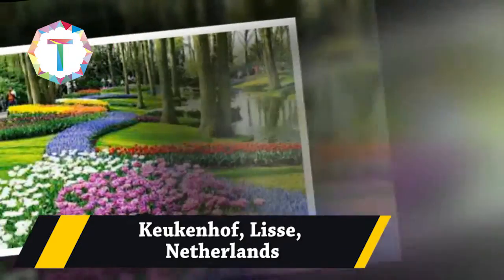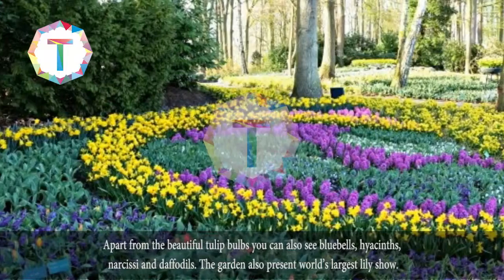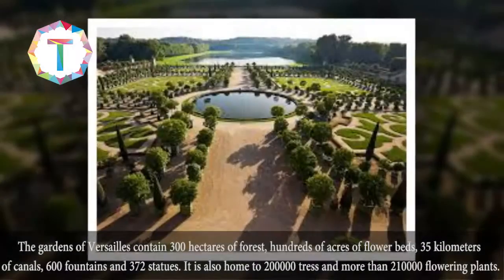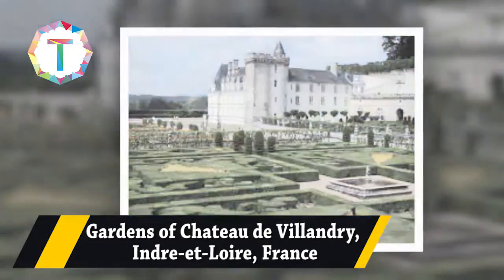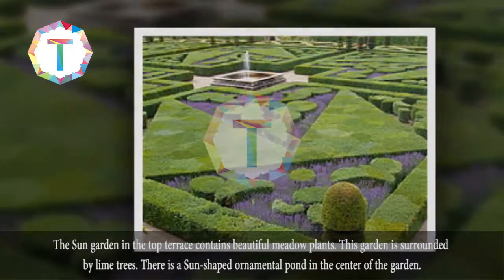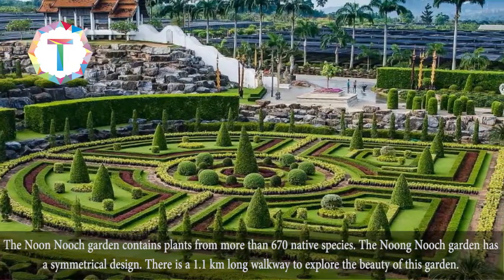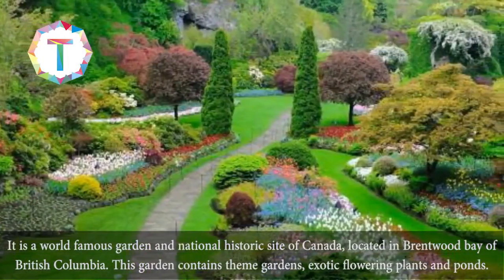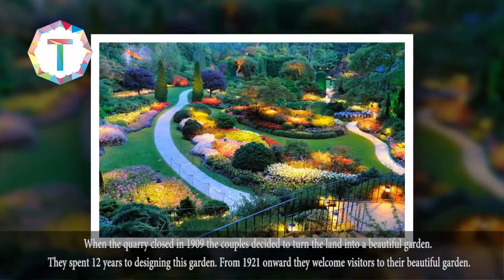Top 5 Most Beautiful Gardens in The World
Keukenhof, Lisse, Netherlands
The Keukenhof is the largest flower garden in the world. It covers an area of 32 hectares and home to 7 million flowering plants. This garden is situated in Lisse town of Western Netherlands. Keukenhof is also regarded as ‘The garden of Europe’.
Keukenhof garden is open only in spring, from late March to late May. During this time the garden displays millions of tulip flowers in full bloom. Apart from the beautiful tulip bulbs you can also see bluebells, hyacinths, narcissi and daffodils. The garden also present world’s largest lily show.

Gardens of Versailles, France
It is one of the most beautiful and largest gardens in the world. This magnificent garden across 800 hectares of land is an outstanding example of formal French garden design. The gardens of Versailles contain 300 hectares of forest, hundreds of acres of flower beds, 35 kilometers of canals, 600 fountains and 372 statues. It is also home to 200000 tress and more than 210000 flowering plants.The gardens of Versailles were commissioned by Louis XIV in 1661 and took forty years for the completion. It has the same importance as that of the palace. UNESCO recognized the gardens of Versailles and the palace as a world heritage site in 1979.

Gardens of Chateau de Villandry, Indre-et-Loire, France
The popular Chateau de Villandry in Indre-et-Loire of France has six magnificent gardens. The outstanding gardens of Villandry divided into six terraces. The upper terrace features ‘Sun garden’, next terrace contains water garden, followed by ornamental garden and the lower terrace contains herb garden.The Sun garden in the top terrace contains beautiful meadow plants. This garden is surrounded by lime trees. There is a Sun-shaped ornamental pond in the center of the garden.

Nong Nooch Tropical Botanical Garden, Pattaya City, Thailand
The Nong Nooch botanical garden is a popular tourist attraction in Pattaya city of Thailand. This 500 acre botanical garden display largest collection of flowering plants in the country. The Noon Nooch garden contains plants from more than 670 native species.The Noong Nooch garden has a symmetrical design. There is a 1.1 km long walkway to explore the beauty of this garden. The bonsai, ferns, palms, cactuses and orchids are distributed in separate sections in the garden. You can also see perfectly trimmed shrubs while walking through the garden.

Butchart Gardens, British Columbia, Canada
It is a world famous garden and national historic site of Canada, located in Brentwood bay of British Columbia. This garden contains theme gardens, exotic flowering plants and ponds. Butchart gardens spread across 22 hectares and home to 700 varieties of plant.This garden was designed Robert Pim Butchart and his wife Jennie Butchart. Once the site of this beautiful garden was a quarry owned by Robert Pim Butchart. When the quarry closed in 1909 the couples decided to turn the land into a beautiful garden. They spent 12 years to designing this garden. From 1921 onward they welcome visitors to their beautiful garden.

undefined